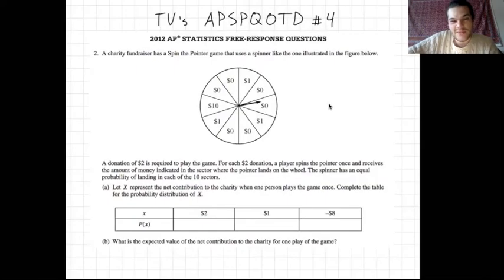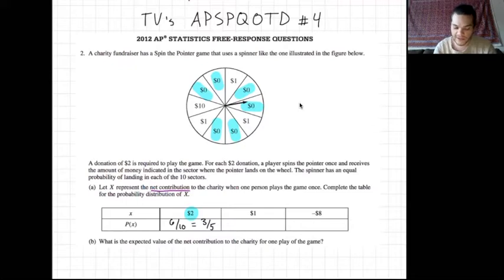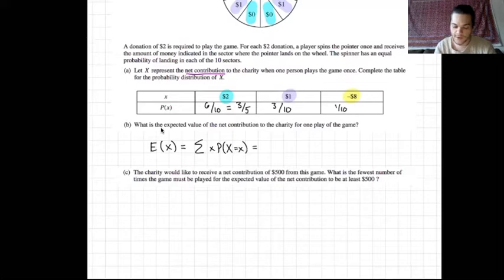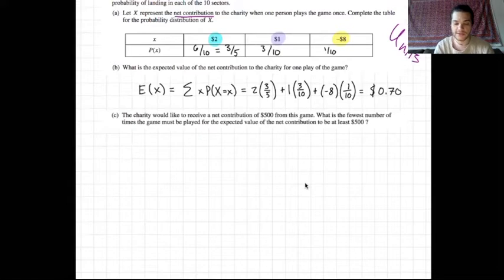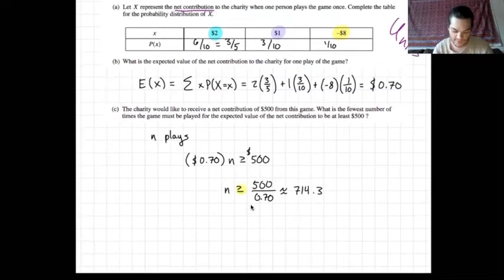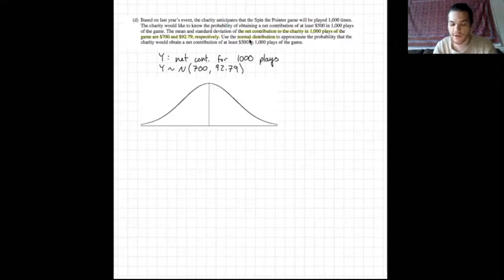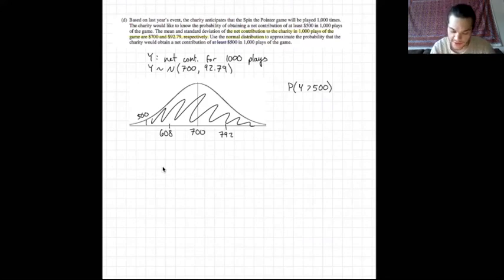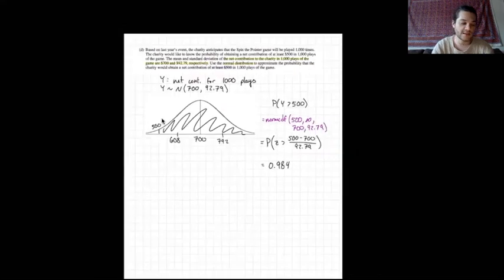AP Stats Probability Question of the Day #4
AP Stats FRQ2012#2
This is primarily for my students, so please don't roast video quality too hard.